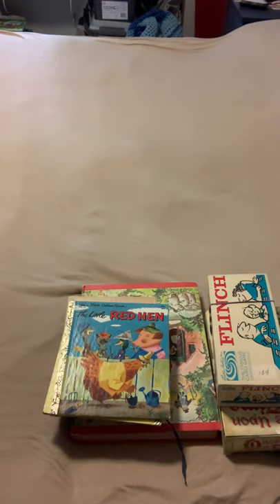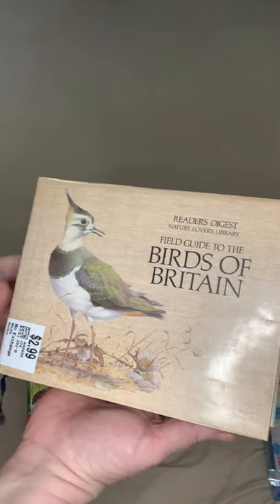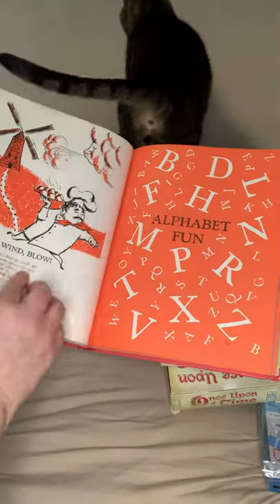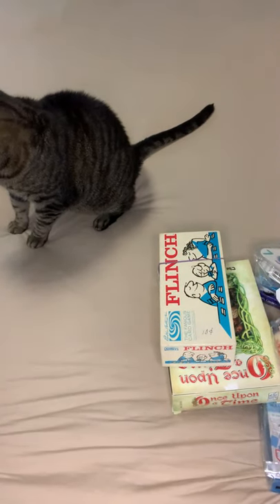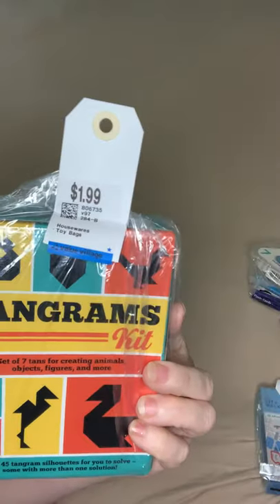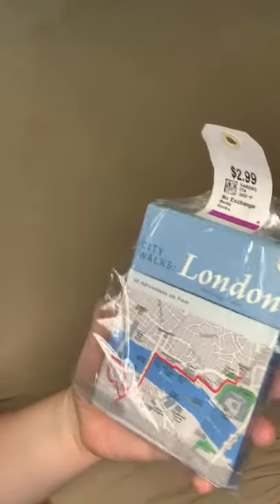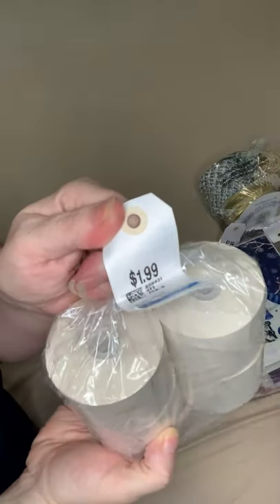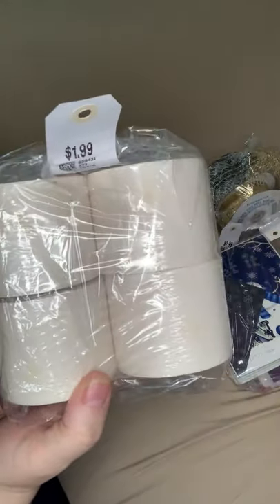Hauls, Saint Bernards and fingernails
My latest haul with books and card games. I also have a silly rant about Saint Bernards and my job as a lactation consultant. And hey, look at my fingernails!

Want to have fun and go shopping?  Heck YES!!!